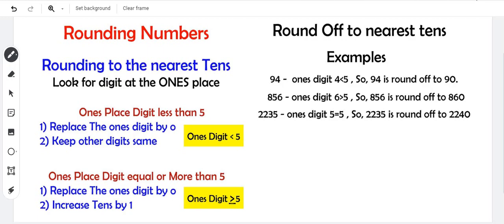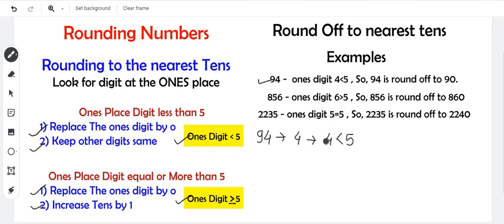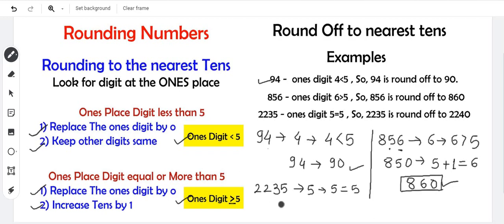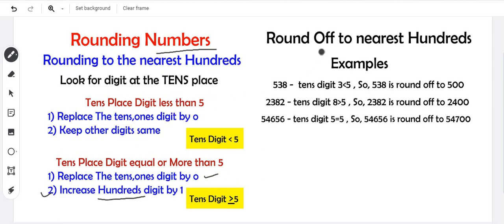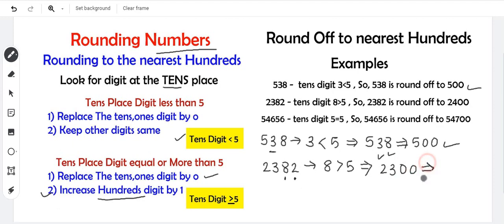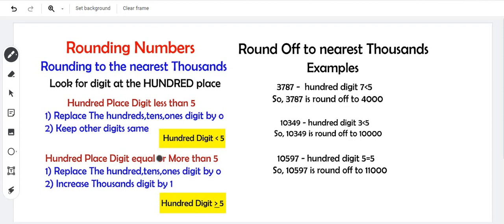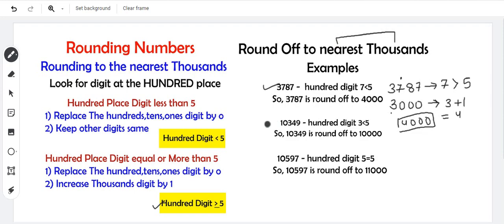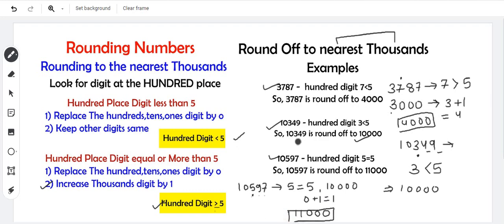Rounding The Numbers - Rounding off Numbers - The Easy Way!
This math video tutorial provides a basic introduction into rounding.  It explains the process of rounding numbers

You can Search As:
rounding numbers to the nearest 100,rounding numbers to the nearest 10,rounding numbers,rounding decimals,rounding,rounding numbers nearest 1000,rounding numbers for kids,rounding the num